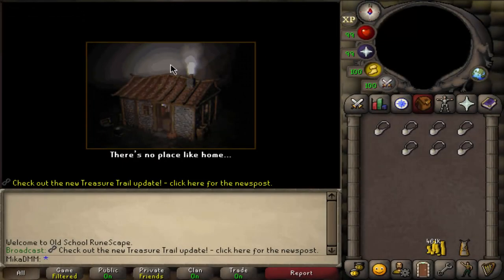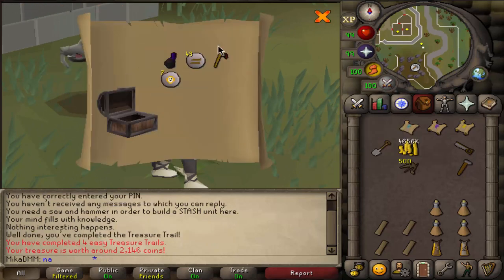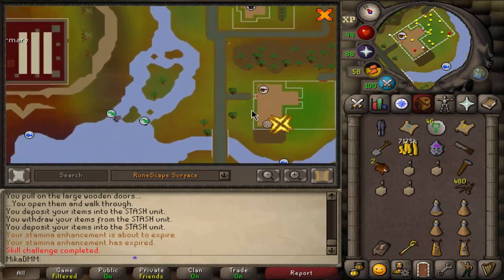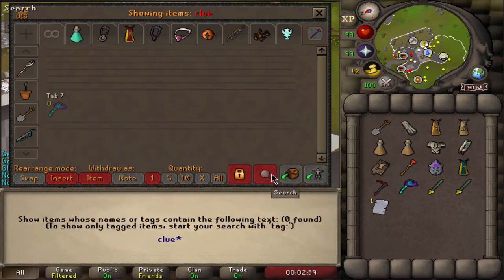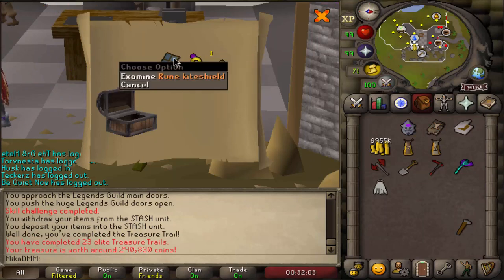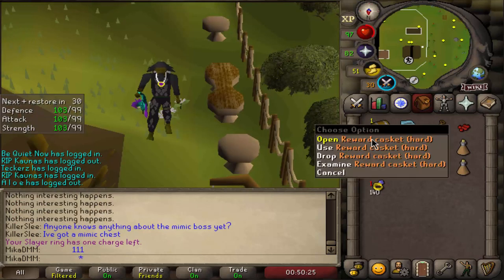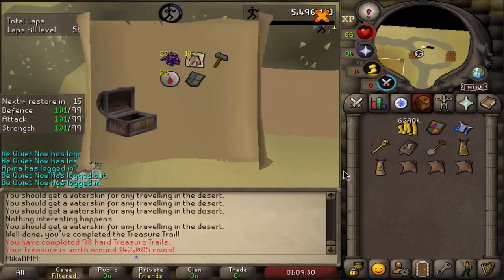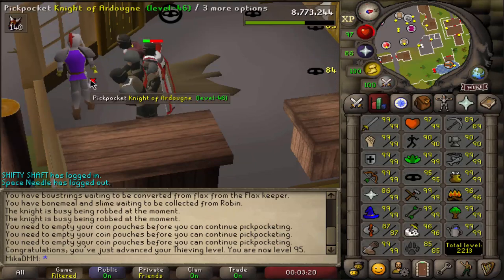I Got Very Lucky! *NEW* Clue Scrolls! (RSHC #9)(OSRS)